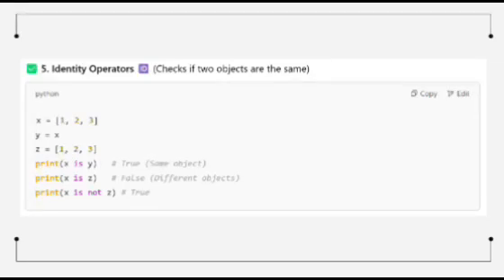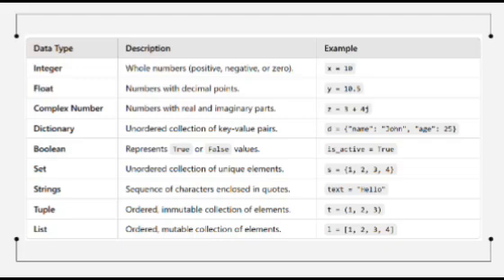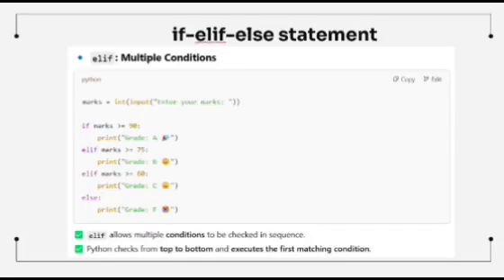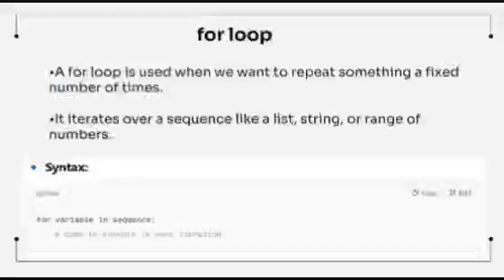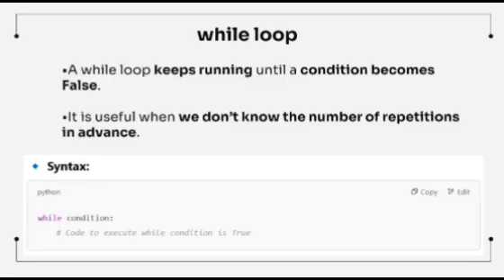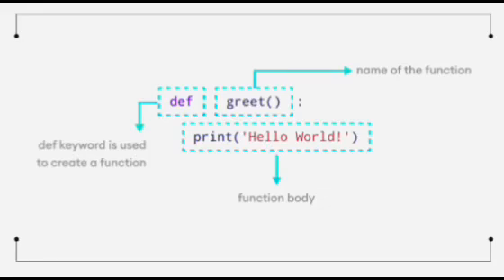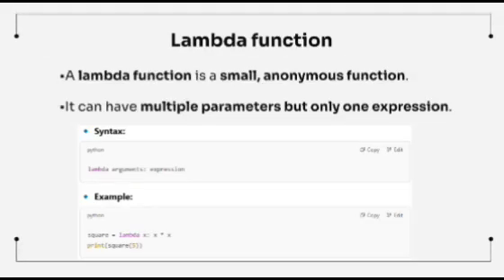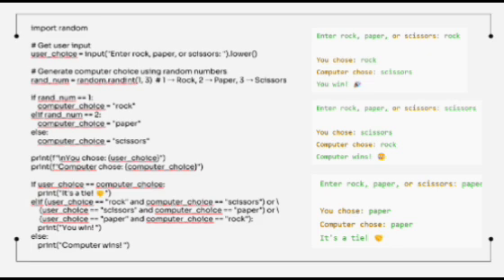Day 3 of python training full training of python in three videos helpful for practical and viva also